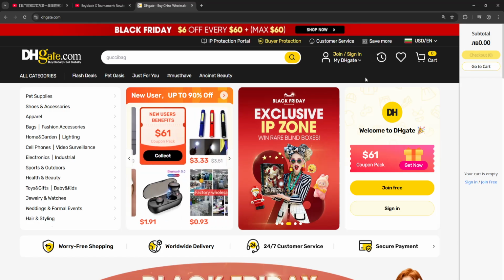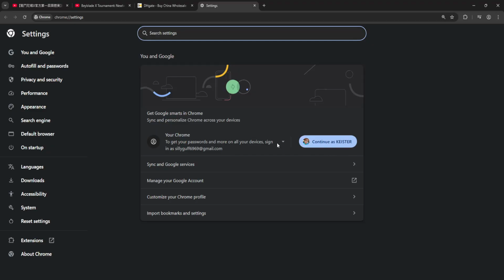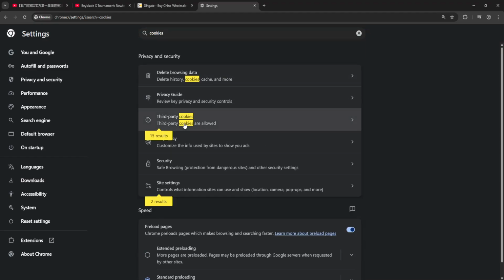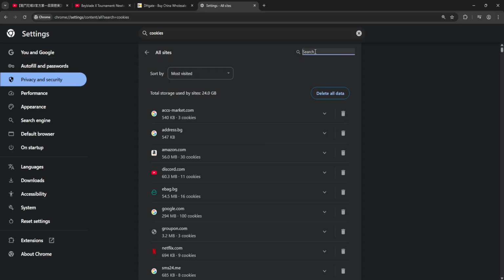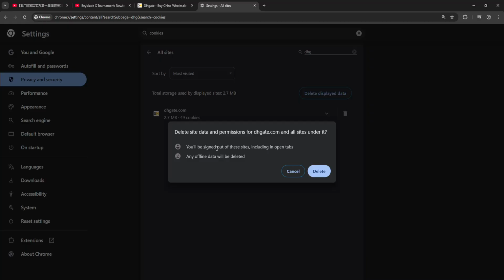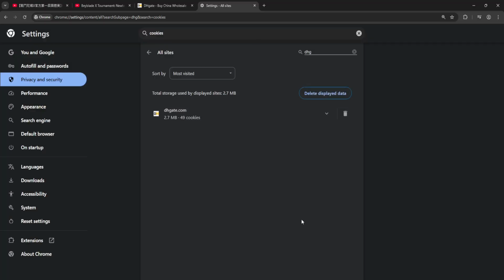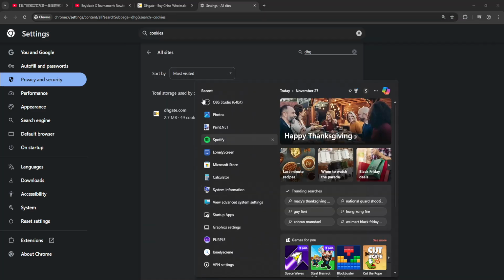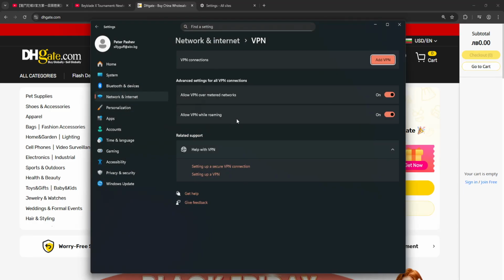How To Fix DHgate Access Denied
In this video I show you how to fix DHgate access denied. If you want to learn how to solve the access denied error on DHgate then this is the tutorial for you.